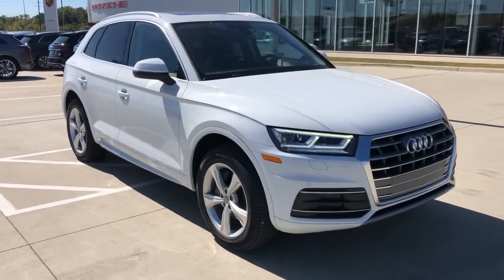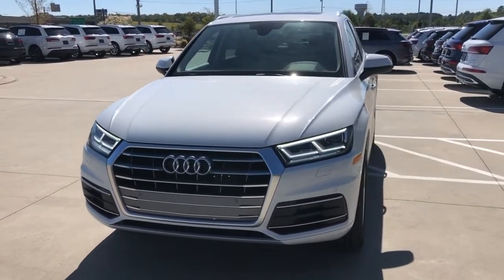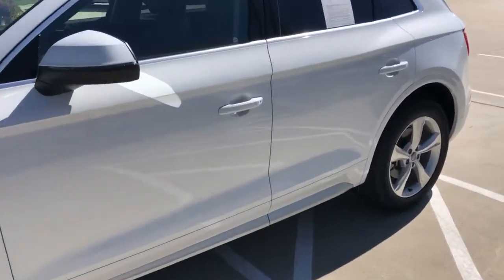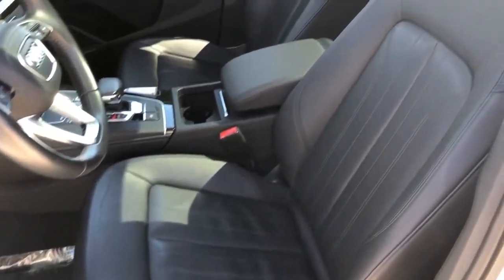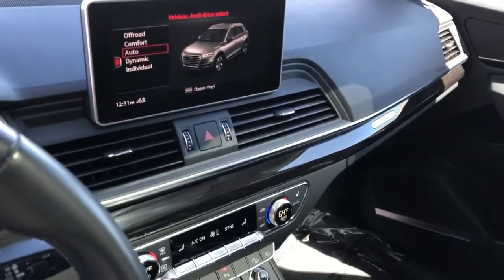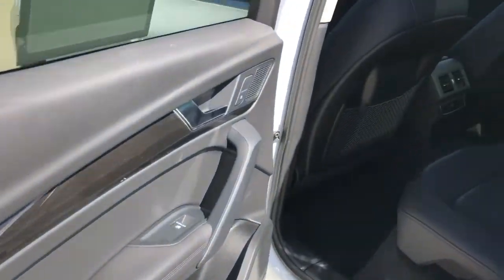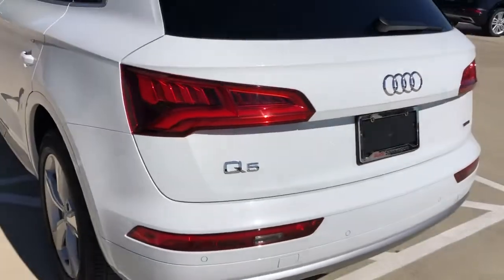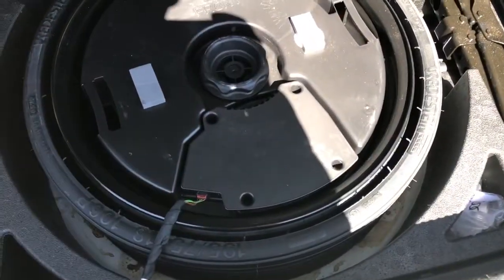2020 Audi Q5